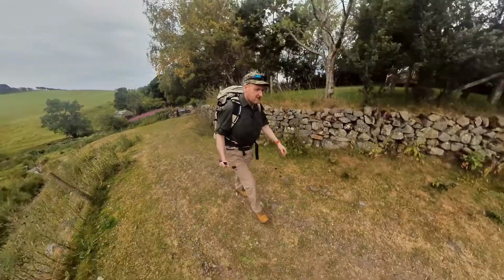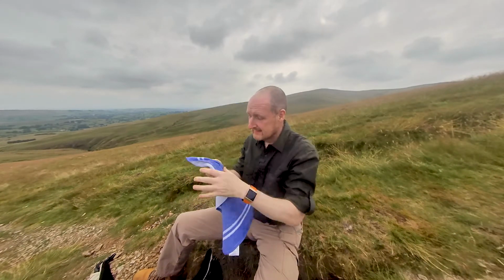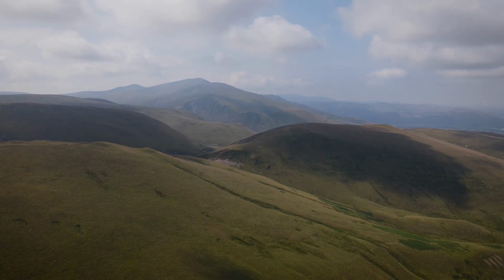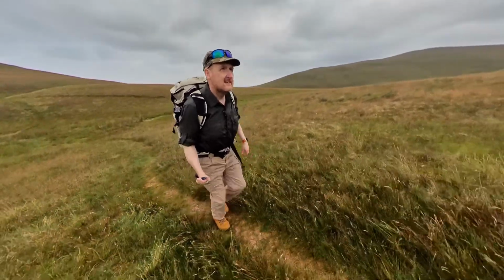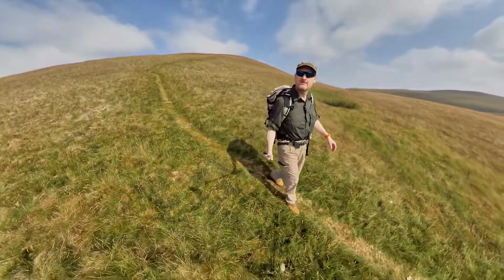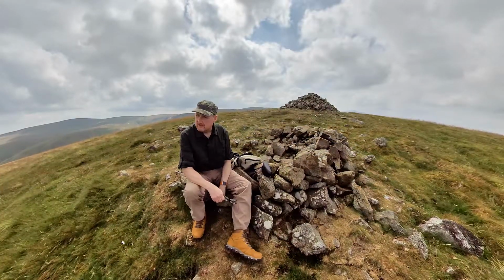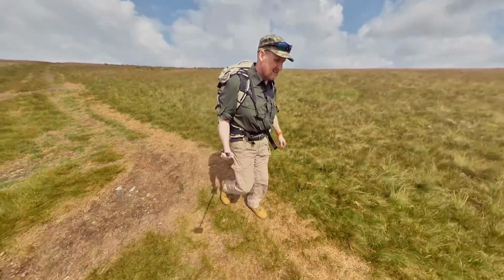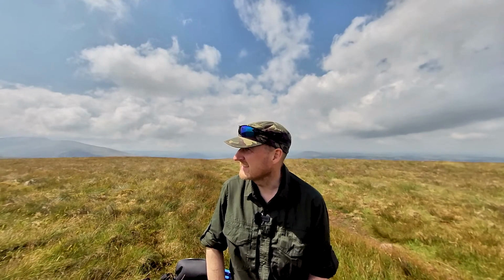Walking the Wainwrights - 113/ 133 / 180 - Longlands Fell, Brae Fell and Great Sca Fell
The Hiking Photographer tackles the northern edge of the Lake District as he summits Longlands Fell and Brae Fell before deciding on a Bonus Fell for the day - which one will it be?